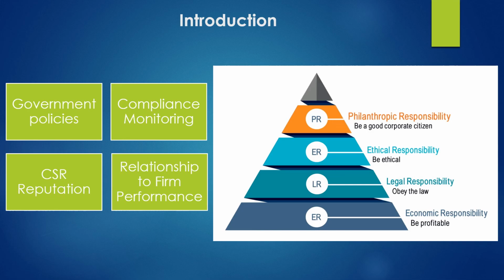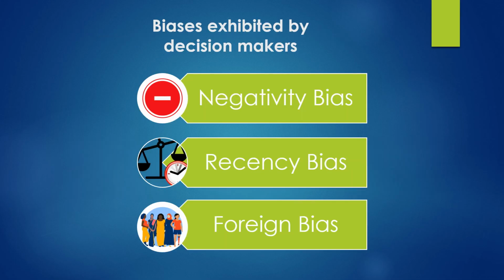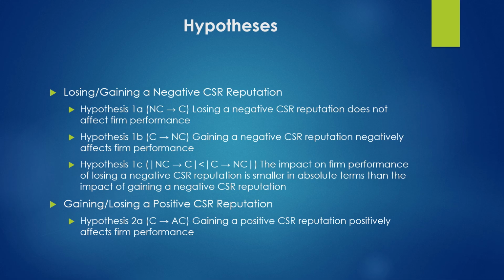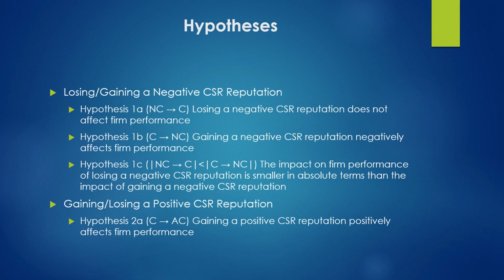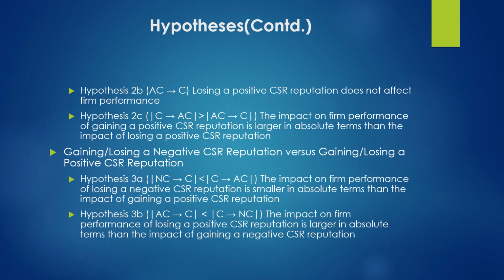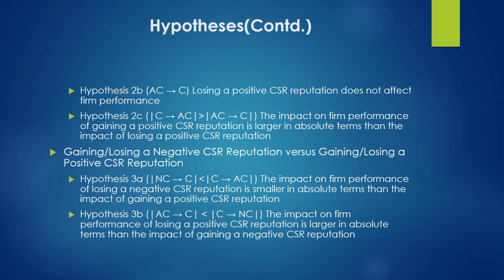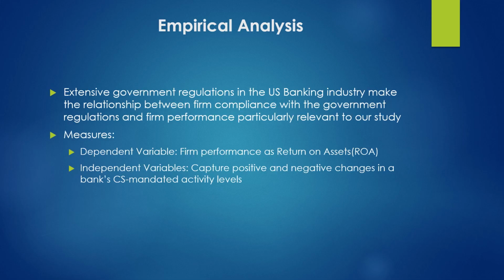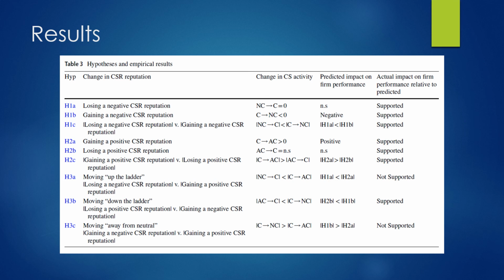TRU MBA IB F21 Dr Salman Kimiagari BUSN 6030 Team 10 CSRReputationAndFirmPerformance